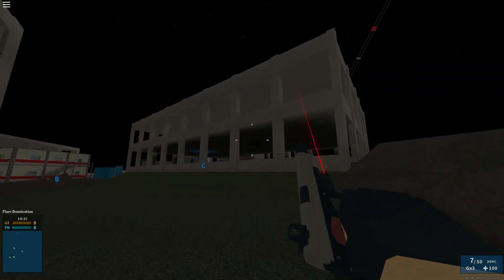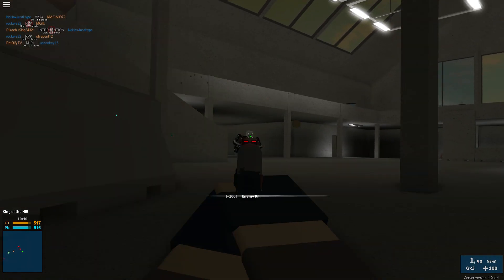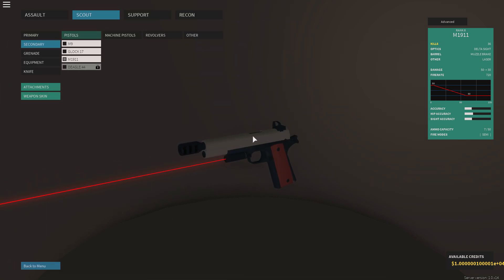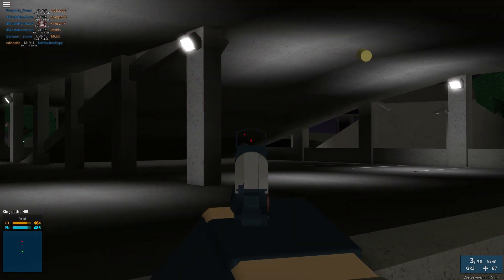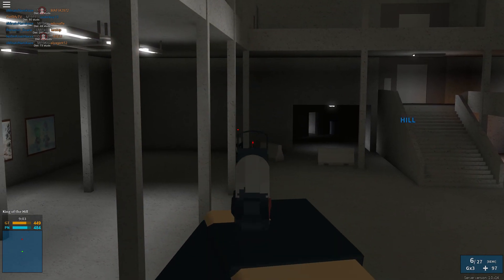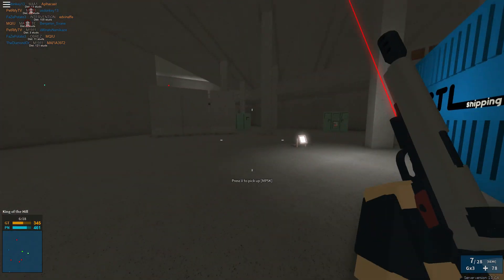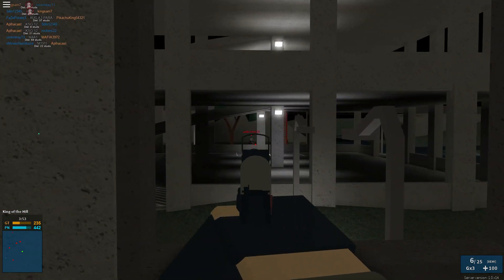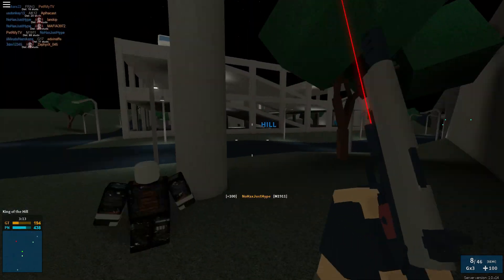Phantom Forces - NEW M1911 PISTOL!! | My Thoughts & First Impression